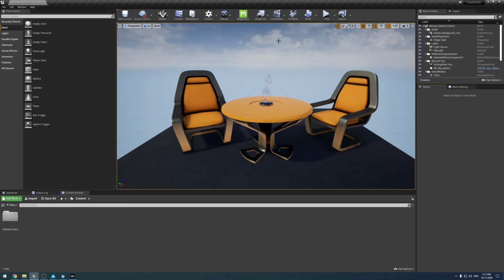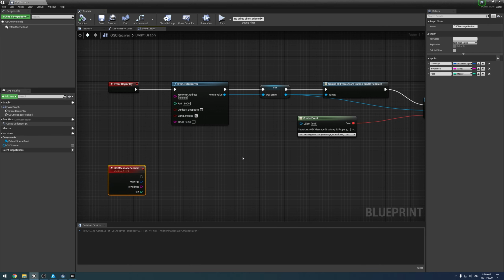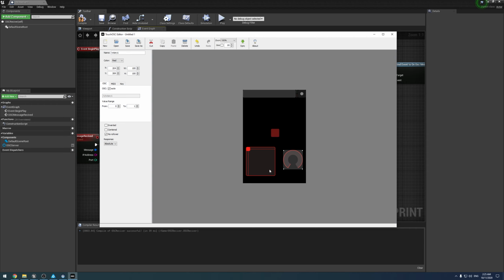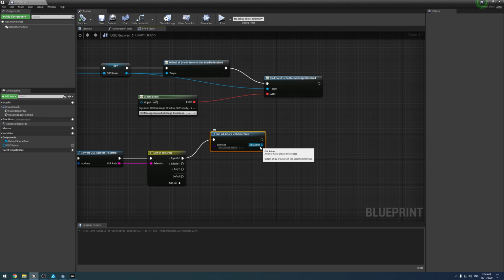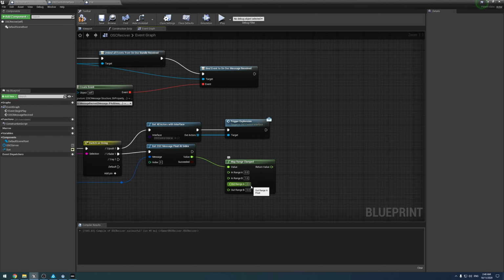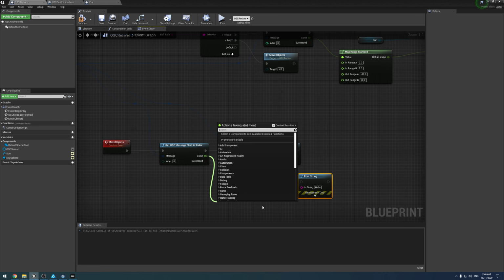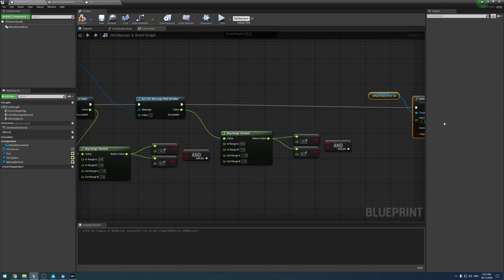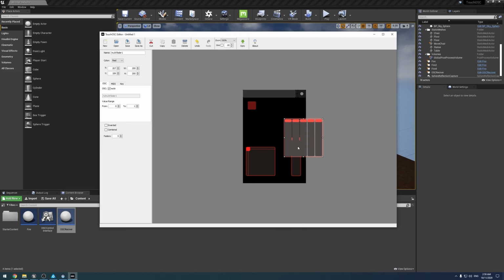Controlling Unreal with OSC (Tutorial)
Today we are going to look at using OSC as an alternative to the Web Remote to move objects around, trigger events, and raise and set the sun.

00:00 Intro
01:13 Prerequisites
02:03 Making a Basic OSC Layout
03:30 Syncing with your Device
03:57 Setting Up Unreal
04:38 Creating the OSC Server
08:20 Receiving Messages
09:20 Connecting App To Unreal
10:20 Testing OSC
12:30 Making A Better OSC Layout
14:24 Hooking Up Switch on String
15:35 Triggering Events with an Interface
20:40 Testing Fire Trigger
22:00 Controlling the Sunset
26:06 Testing Sunset Controller
26:26 Auto Refreshing Sky Material
27:55 Testing Complete Sunset System
29:21 Setting Up Joystick Object Moving
39:15 Testing joystick Movement
41:19 The Future Is Now Old Man
44:00 Wrapping Up